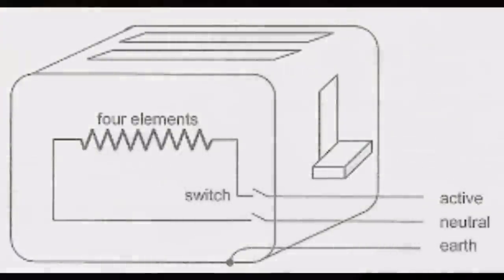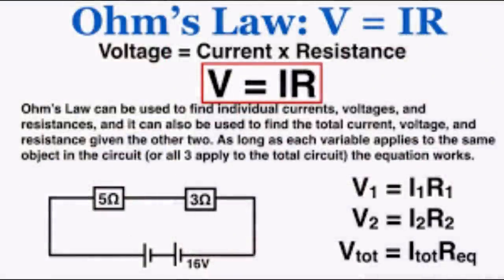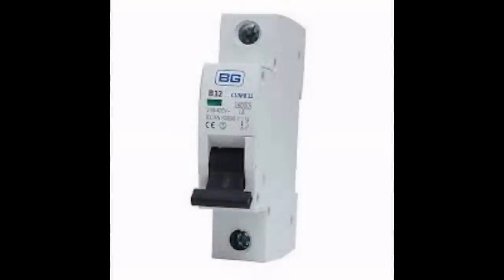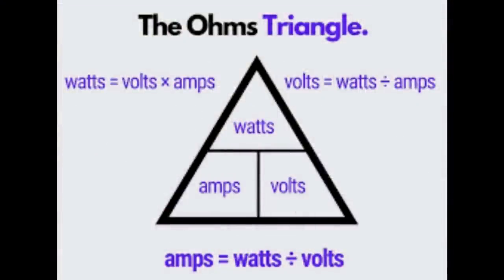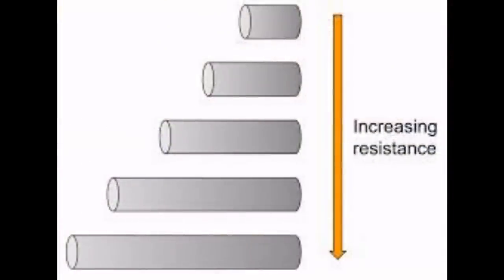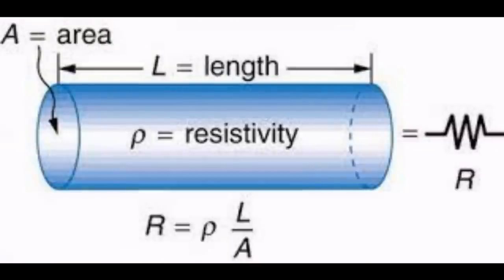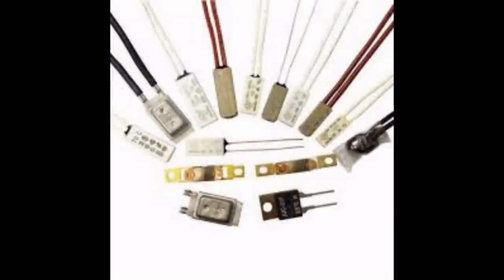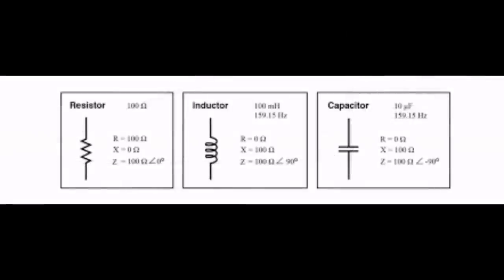1761 Controlling Electric Heaters Of All Kinds